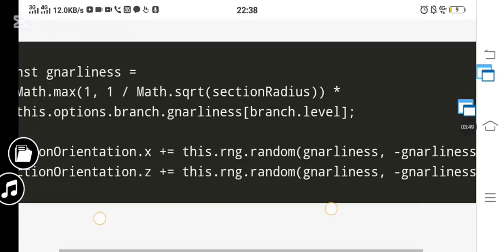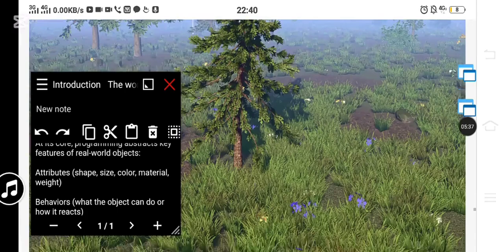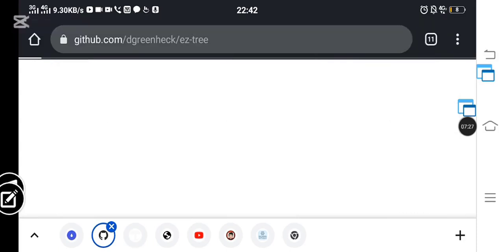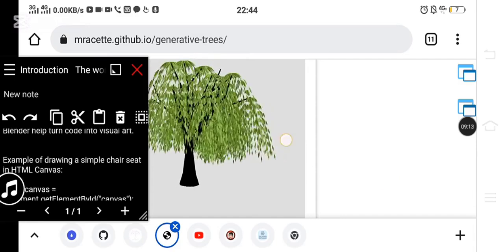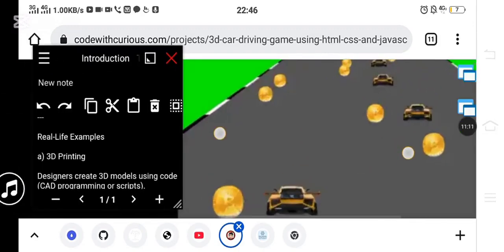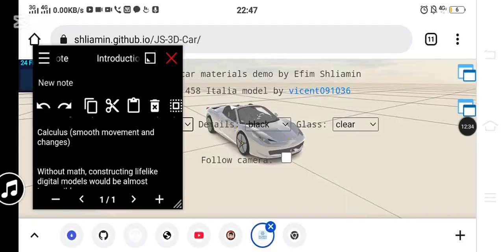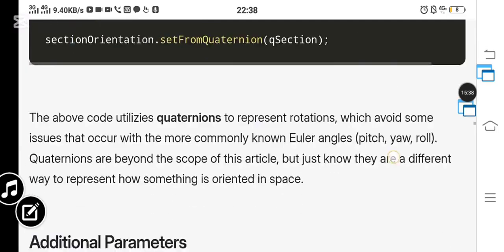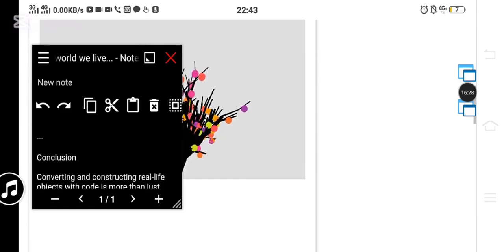Converting Real World objects into 3D-models using Programming ideas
Have you ever imagined creating a realistic 3D car model directly in your web browser using just HTML, CSS, and JavaScript? With the rise of modern browser rendering engines and libraries like Three.js, this is not only possible—it’s increasingly accessible.

In this project showcase and resource collection, you’ll discover how developers and creative coders are turning real-life objects like cars into dynamic, interactive, and highly detailed 3D web models. Whether you're a beginner exploring the foundations of 3D graphics or an advanced developer pushing the limits of what’s possible in the browser, these resources cover it all.

You'll learn how to:

Use Three.js to render lifelike car structures with lighting, reflections, and textures.

Animate and interact with 3D models using mouse, keyboard, or touch events.

Integrate model-viewer to easily display .glb or .gltf car models in your UI.

Build a responsive user interface with HTML/CSS that complements your 3D experience.

Explore open-source codebases and real-world examples that bring vehicle design to life online.

Whether you’re building a car showcase website, a game, a simulator, or just want to impress clients with interactive presentations, these projects will inspire and equip you to construct real-world objects from scratch using code.

YouTube.com/@Davcodes12